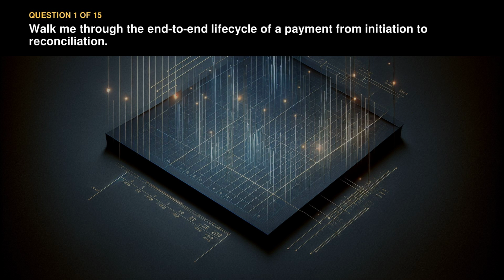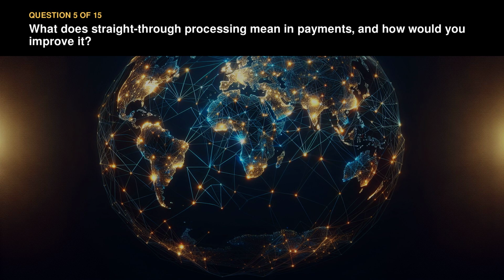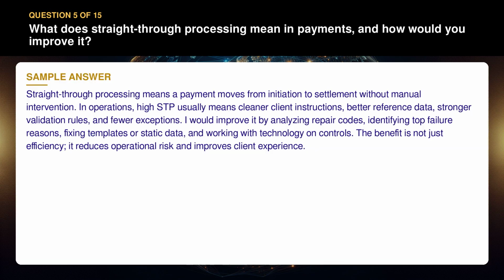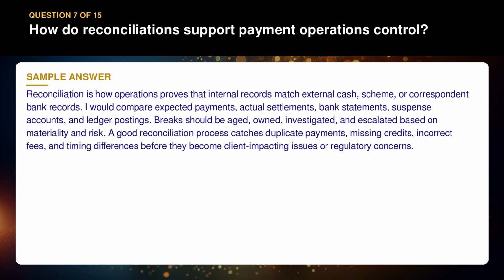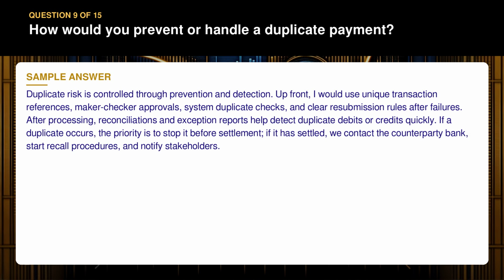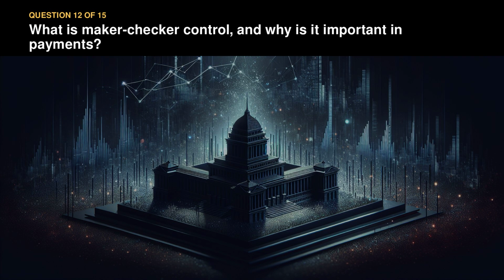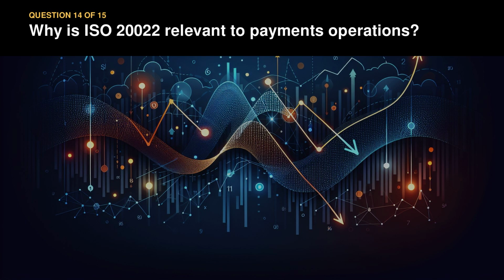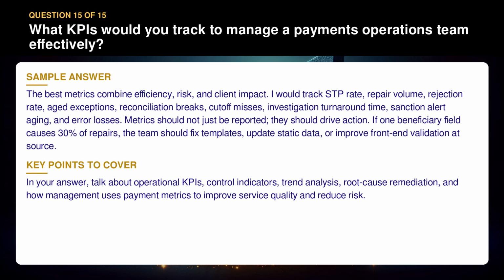Payments Operations Interview Questions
Preparing for a Payments Operations interview? In this video, we cover 15 essential questions that you are likely to face, complete with sample answers and key points to highlight. Whether you're new to the field or looking to refresh your knowledge, this guide will equip you with the insights needed to excel in your interview.
0:00 – Introduction
0:18 – Q1: Walk me through the end-to-end lifecycle of a payment from initiation to reconciliation.
1:09 – Q2: What key details would you validate before releasing a payment?
1:57 – Q3: What is the difference between payment clearing and settlement?
2:41 – Q4: How would you investigate a failed, rejected, or returned payment?
3:33 – Q5: What does straight-through processing mean in payments, and how would you improve it?
4:23 – Q6: Why are payment cutoff times important in operations?
5:09 – Q7: How do reconciliations support payment operations control?
5:59 – Q8: What role do sanctions and AML screening play in payment processing?
6:44 – Q9: How would you prevent or handle a duplicate payment?
7:34 – Q10: How would you compare SWIFT payments, ACH or SEPA transfers, and domestic wires from an operations perspective?
8:26 – Q11: If you had a large payment queue near cutoff, how would you prioritize your work?
9:18 – Q12: What is maker-checker control, and why is it important in payments?
10:07 – Q13: How would you explain a chargeback and the operational steps involved?
10:57 – Q14: Why is ISO 20022 relevant to payments operations?
11:49 – Q15: What KPIs would you track to manage a payments operations team effectively?
12:40 – Like & Share
In summary, mastering these 15 Payments Operations interview questions will significantly enhance your chances of success. Remember to focus on the key points for each answer and practice articulating them clearly. Keywords: Payments Operations, Interview Preparation, Payment Processing.